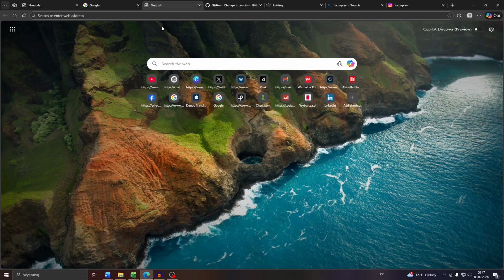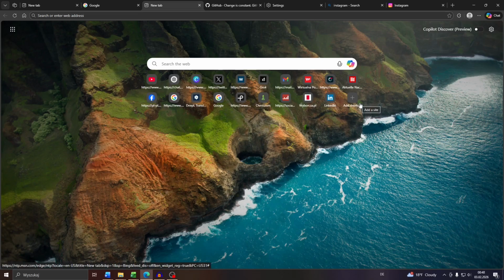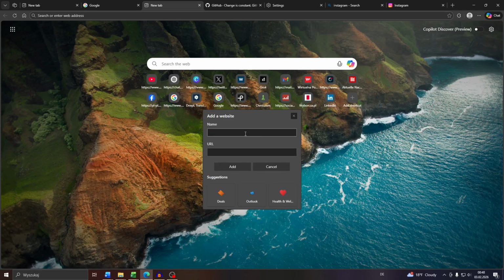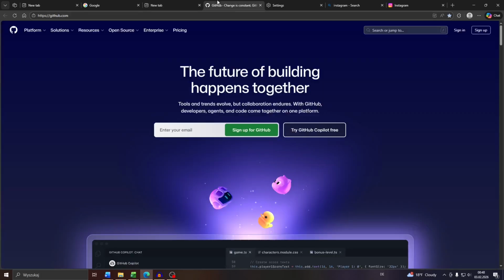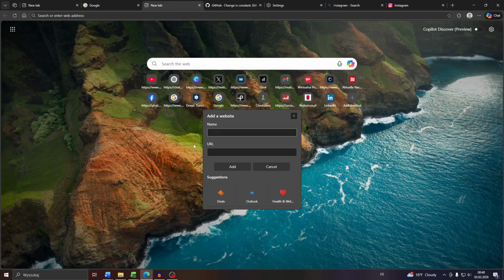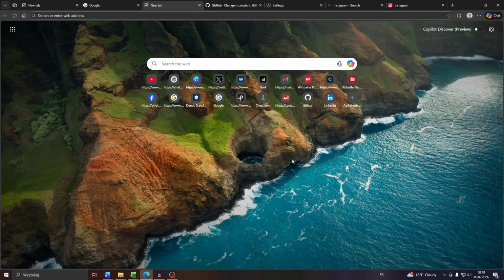How to Create Shortcut on Microsoft Edge — Step by Step Edge Browser Tutorial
In this tech tutorial we explain how to create a shortcut on Microsoft Edge for quick access to websites or web apps.

If you're interested in learning more about how to use Microsoft Edge web browser, you may learn how to turn off notifications on Edge, too, in this tutorial